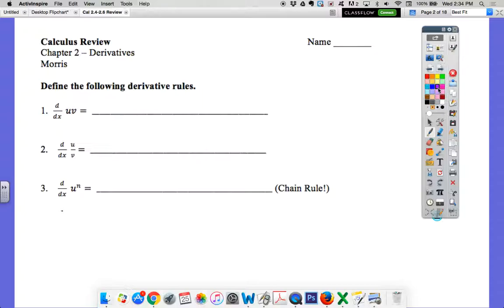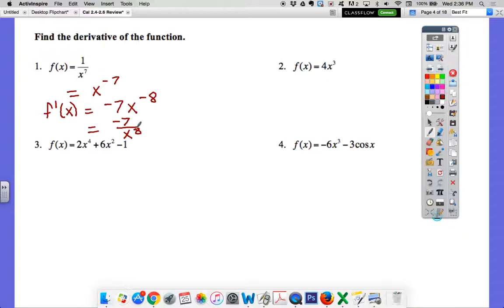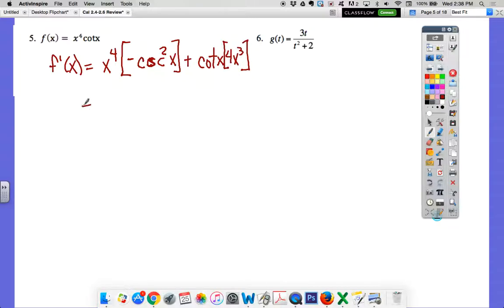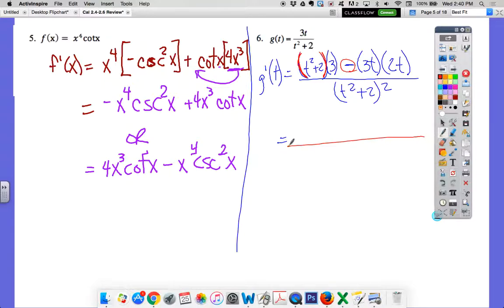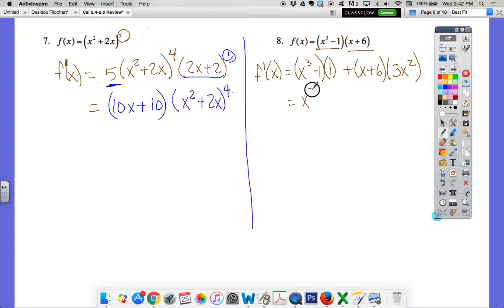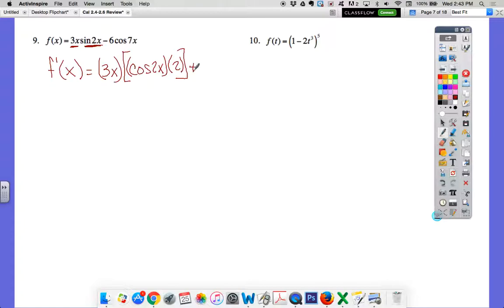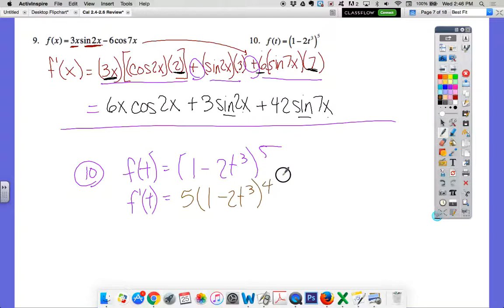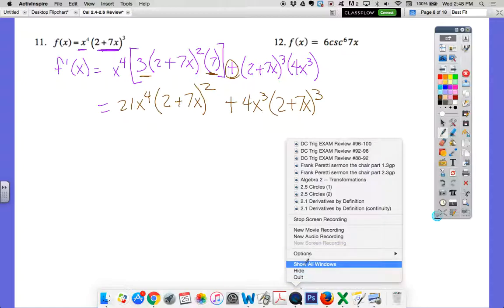Calculus Review Unit 2(1)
Derivatives -- Chain Rule; Product Rule; Quotient Rule; Implicit Derivatives; Related Rates; Higher-Ordered Derivatives